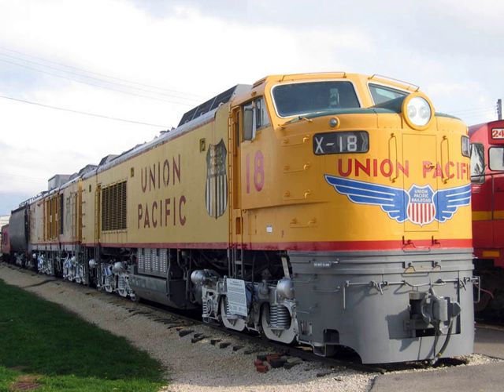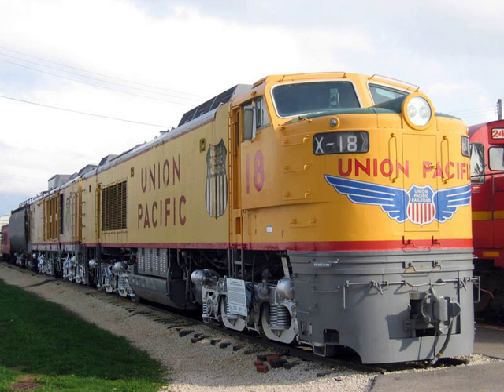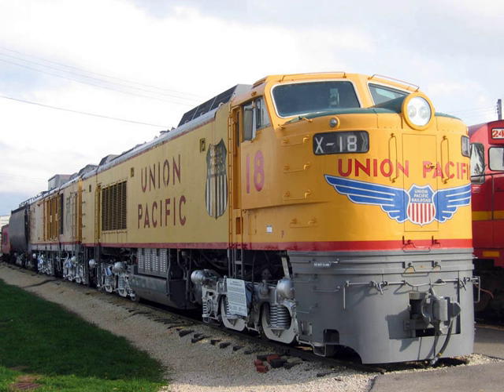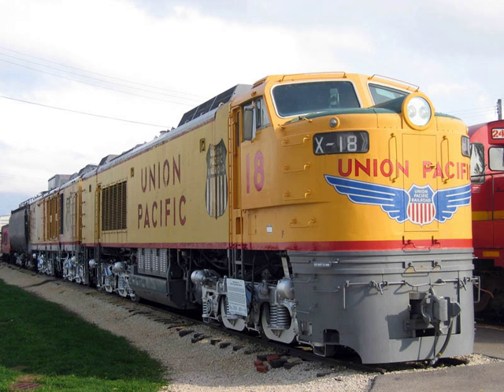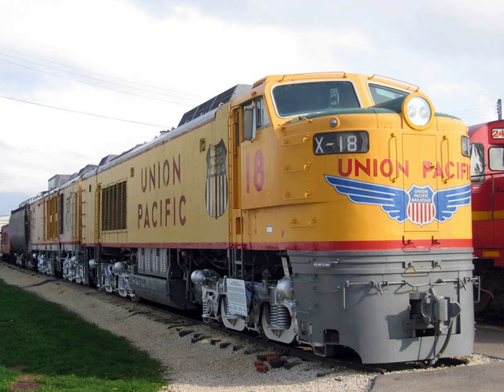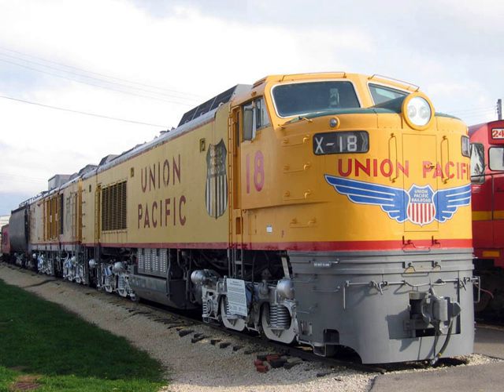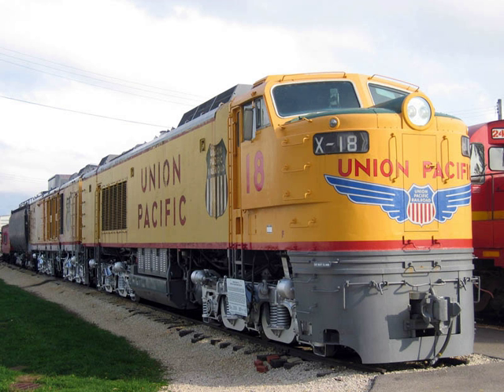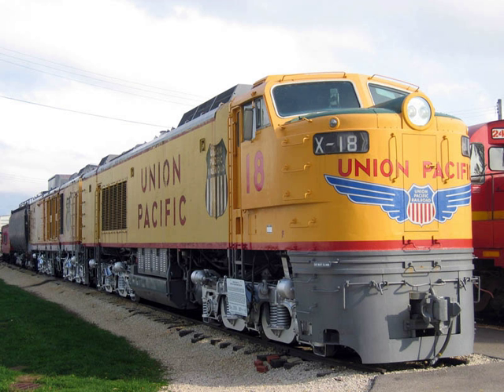Turbine-electric transmission | Wikipedia audio article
00:01:14 1 Hybrid turbine-electric systems
00:03:56 2 Aircraft gas turbine engine system
00:06:46 3 Naval applications
00:10:59 4 Adaptable gas turbine
00:11:26 5 See also

- Socrates

SUMMARY
A turbine-electric transmission system includes a turboshaft gas turbine connected to an electrical generator, creating electricity that powers electric traction motors. No clutch is required.
Turbine-electric transmissions are used to drive both railway locomotives (rarely) and warships.
A handful of experimental locomotives from the 1930s and 1940s used gas turbines as prime movers. These turbines were based on stationary practice, with single large reverse-flow combustors, heat exchangers and using low-cost heavy oil bunker fuel. In the 1960s the idea re-emerged, using developments in light weight engines developed for helicopters and using lighter kerosene fuels. As these turbines were compact and lightweight, the vehicles were produced as railcars rather than separate locomotives.